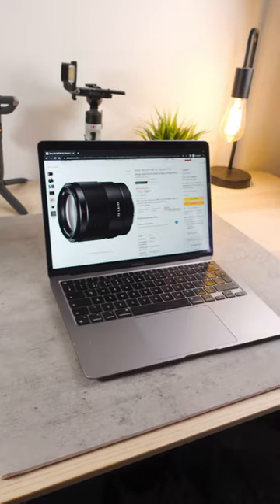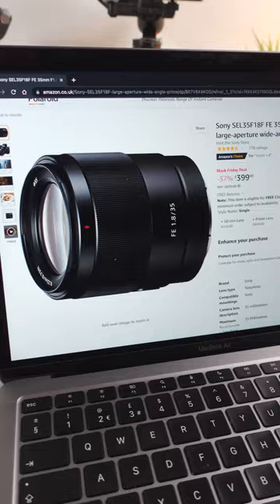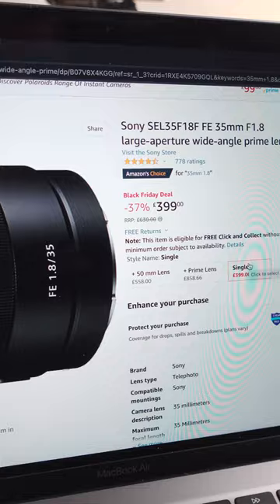Sony 35mm f/1.8 HUGE discount this Black Friday